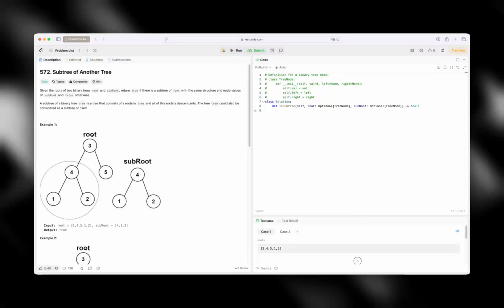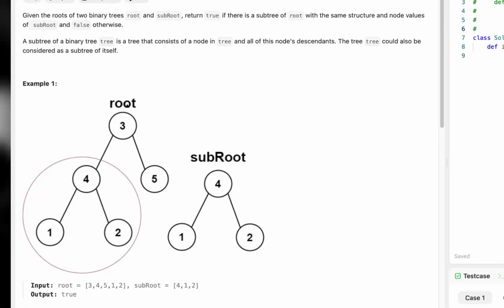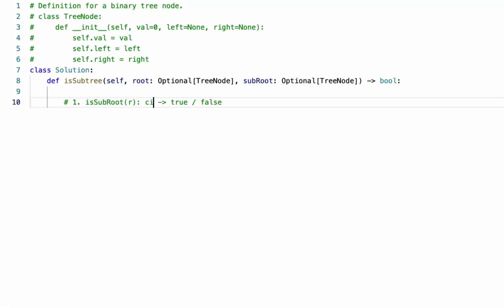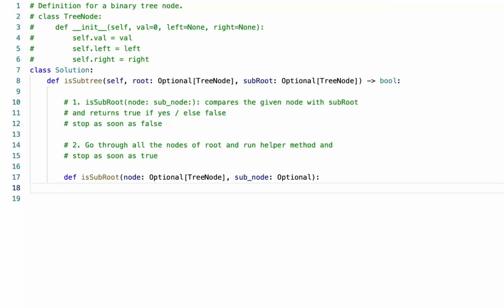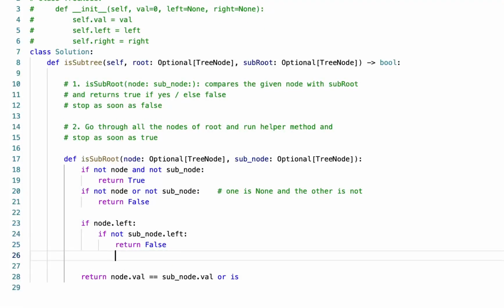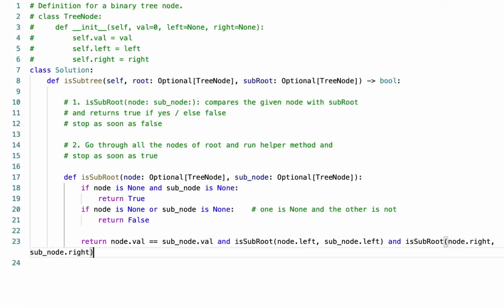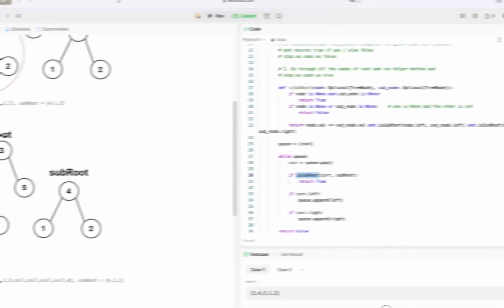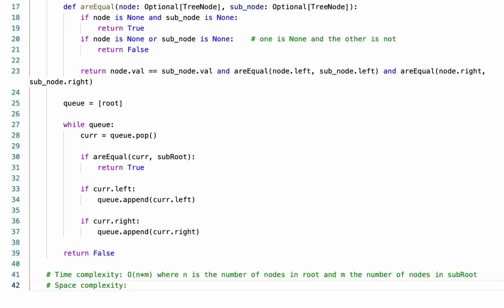LeetCode 572: Subtree of Another Tree - Coding Interview Walkthrough - Python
Hey everyone, Jat here! 👋 In this video, we're diving into LeetCode problem 572. Subtree of Another Tree.

You'll see my entire process:

- **Coding in Python**: Writing clean code.
- **Testing for Errors**: Ensuring the solution works with various test cases.
- **Evaluating Complexity**: Analyzing the time and space complexity of our solution.

**Challenge yourself with the problem here**: [572. Subtree of Another Tree]